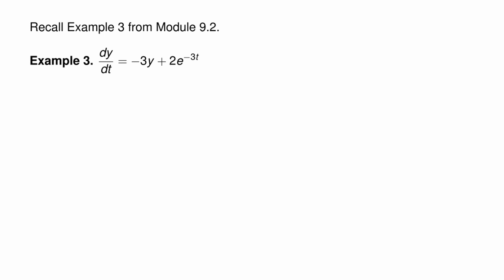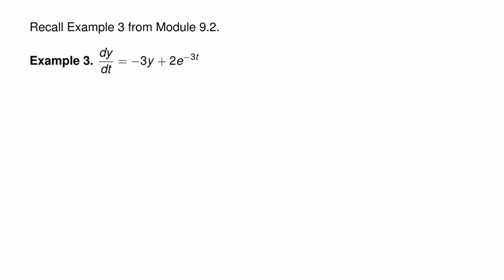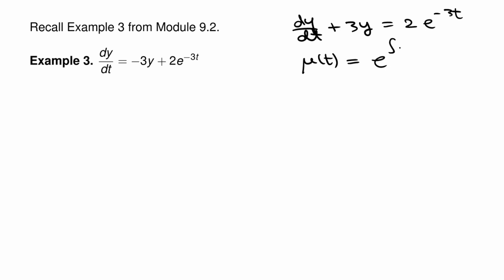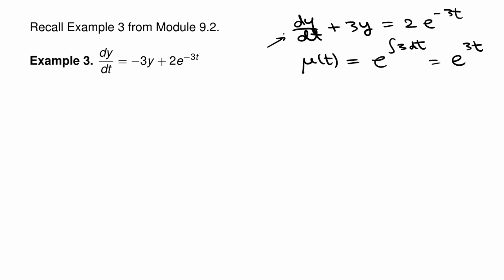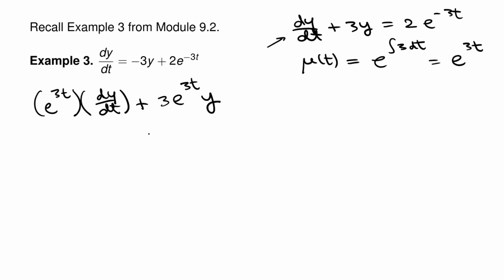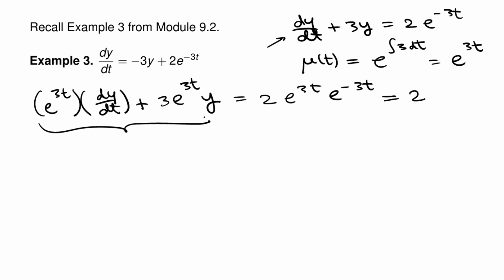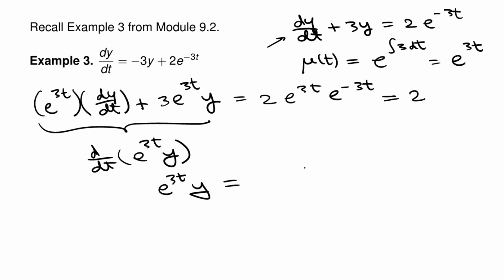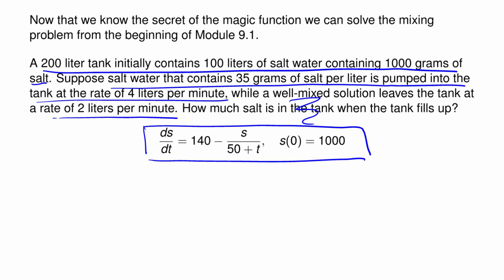MATH226-1x_M09-3_vid2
BUXMTH22T115-V005600_100